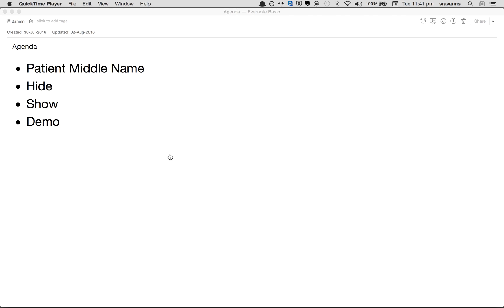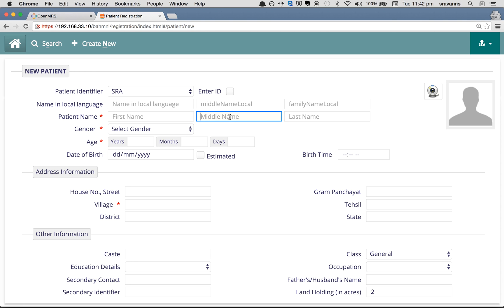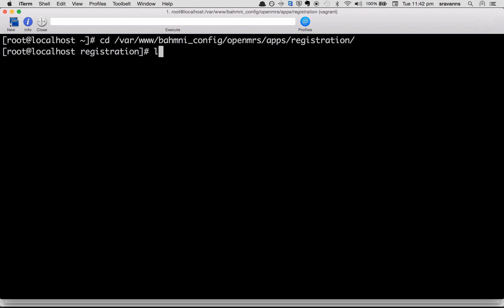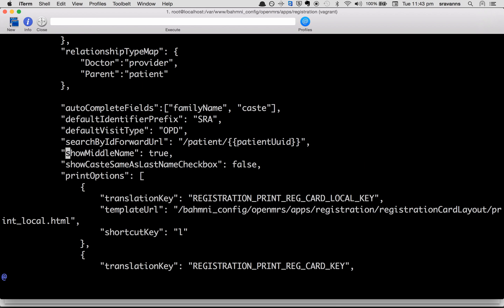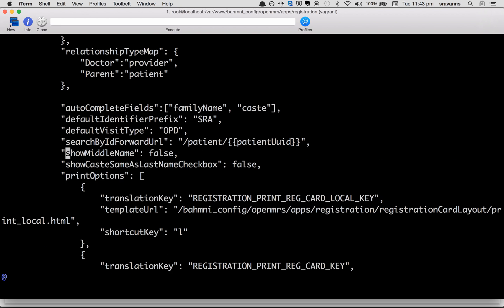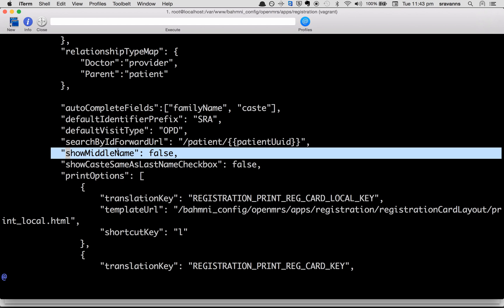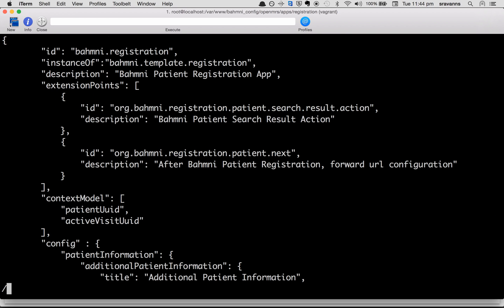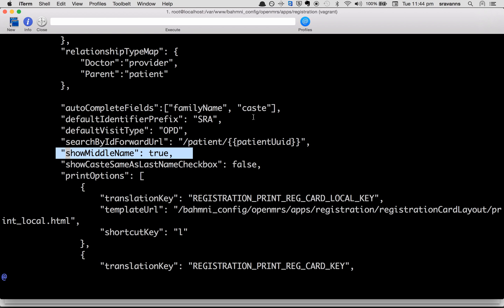Hiding Middle Name Field on Registration Screen of Bahmni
In this video Sravanthi explains how to show / hide the middle name field from the Bahmni Registration Screens.

Bahmni, is an open source hospital system, built on top of OpenMRS, OpenELIS, and Odoo.